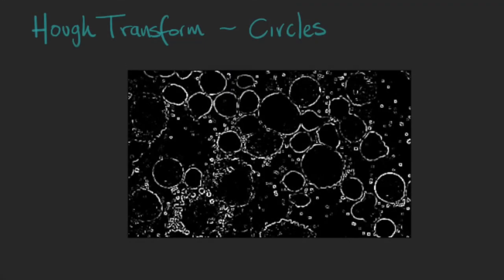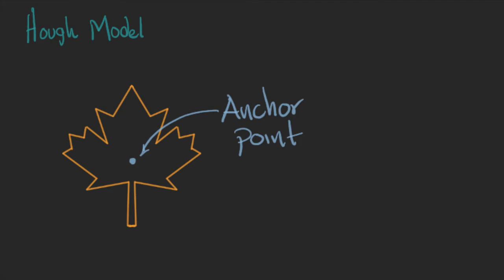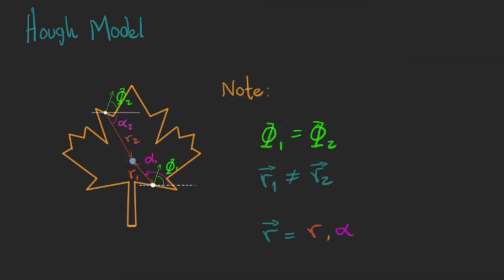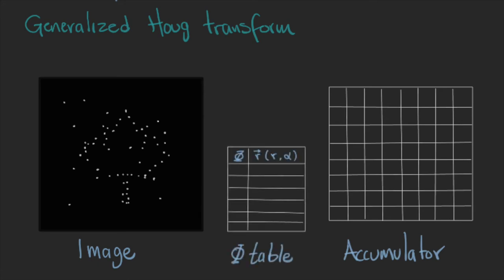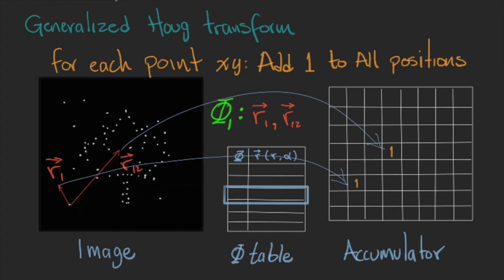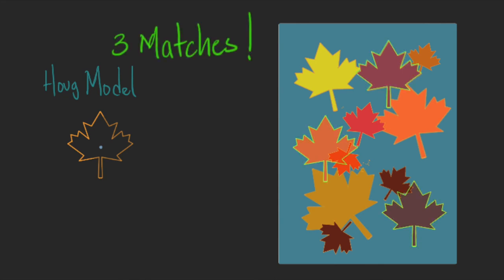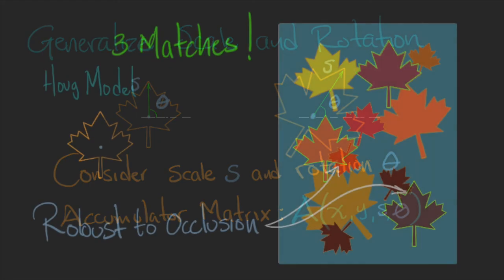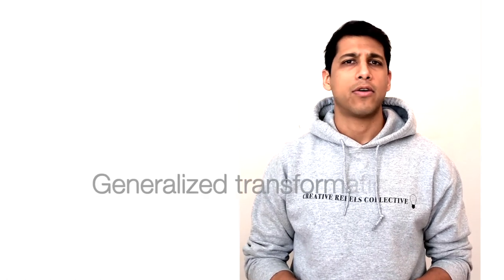v24 - Generalized Hough Transform - Week 8: Model Fitting